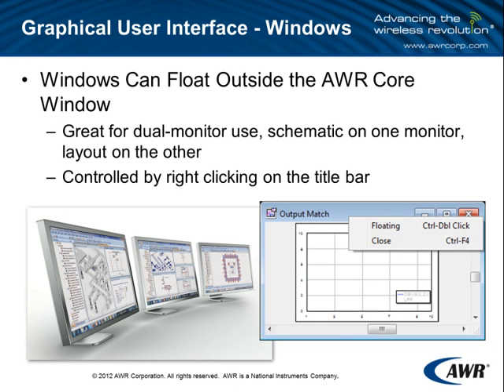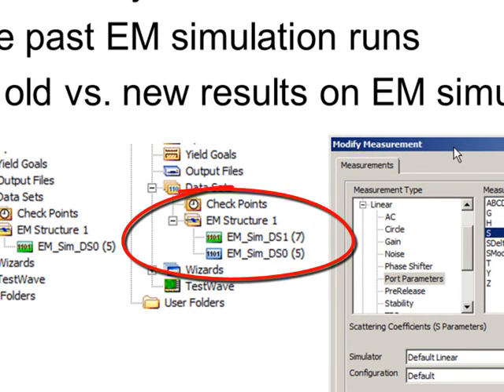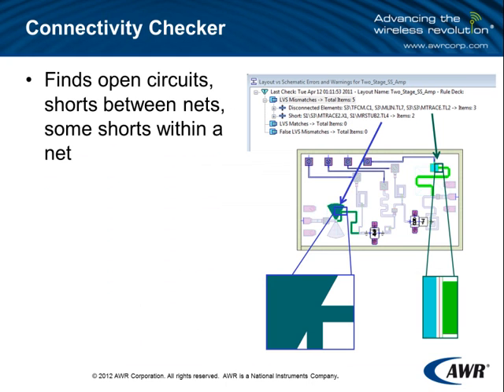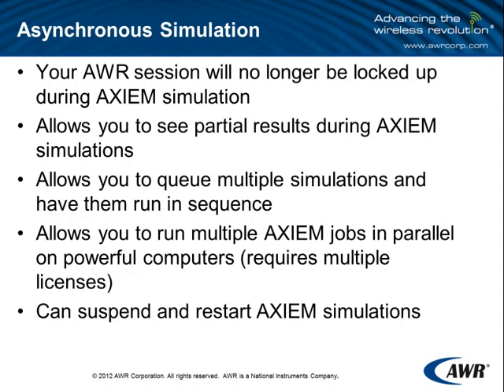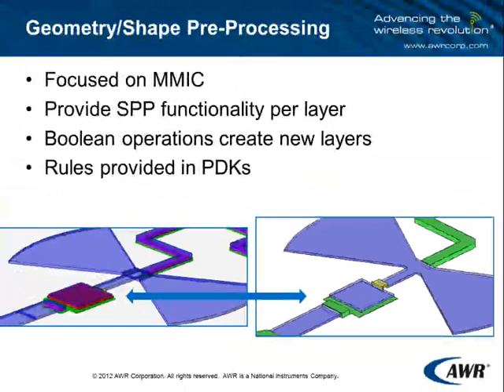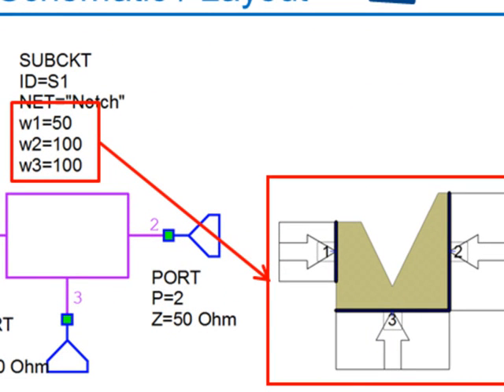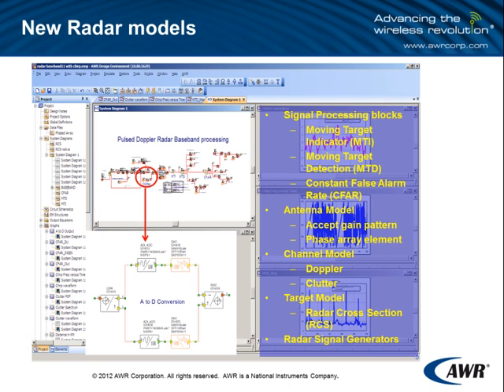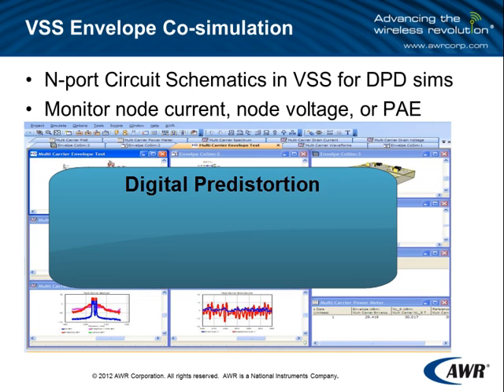Feature: What's New V11